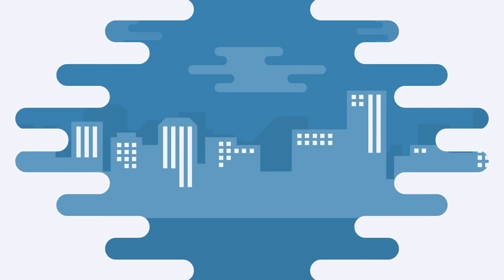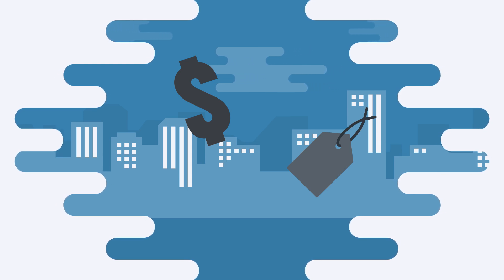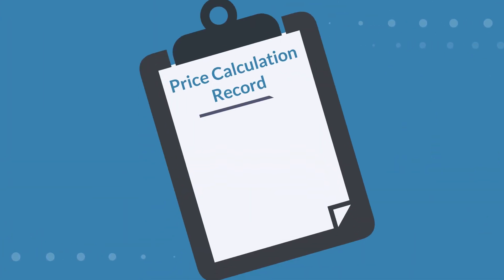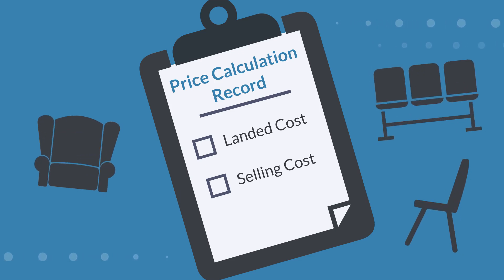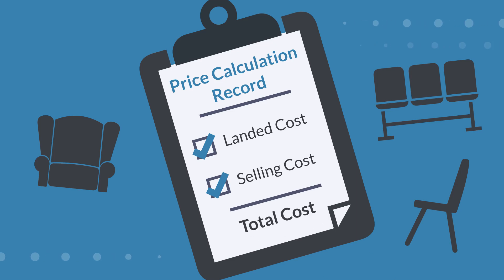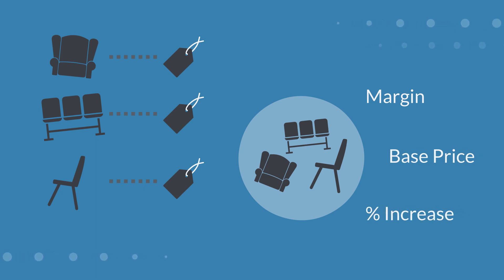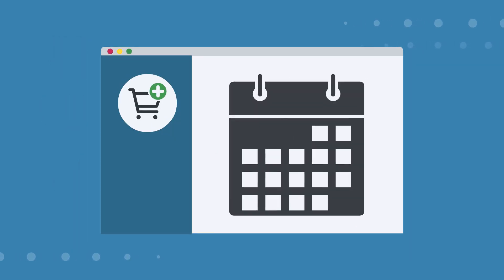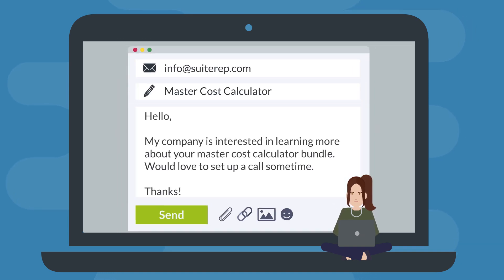NetSuite Master Cost Calculator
Can NetSuite calculate both the cost and the price of your items? Is there a simple way to do this directly in NetSuite, without using spreadsheets and CSV imports?

Absolutely! If you've been searching for a markup calculator in NetSuite that will mass update both the cost and the price of your items, look no further.

To learn more about this solution bundle, check out our Master Cost Calculator